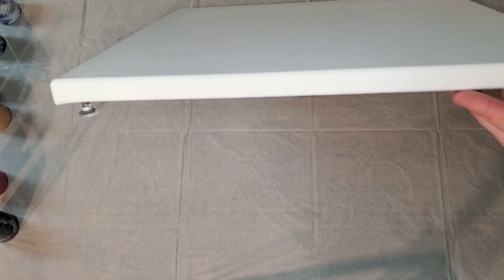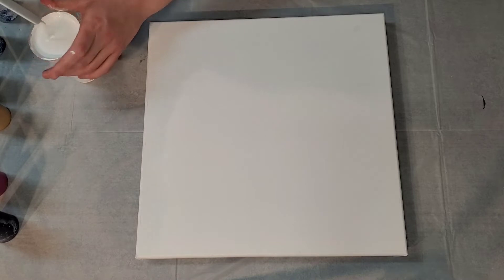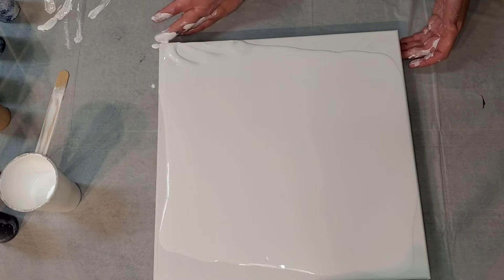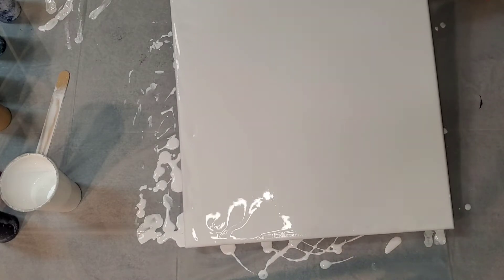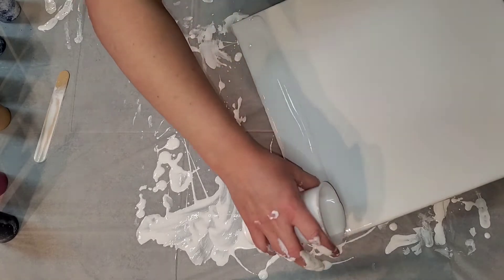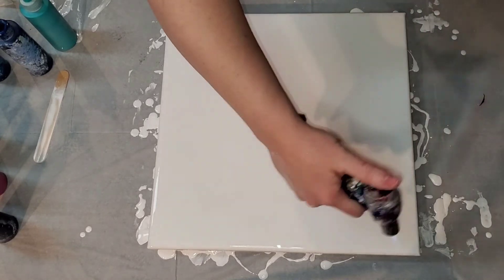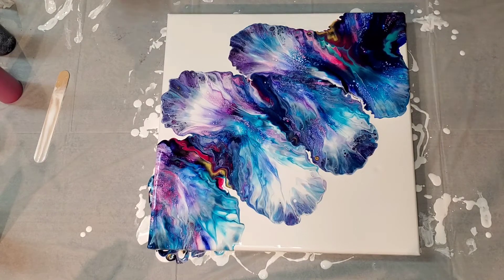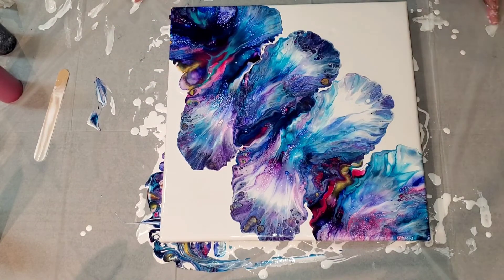#150 - Mandy Versus the Dutch Pour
I have been needing to practice my Dutch Pours after not doing them for a while. The last time I did one, I had a terrible painting day and scraped it three times, so I have been a bit gun shy since then. In this piece, I used way too much paint, so the composition wasn't the best, but I am happy that it was far better than what I did the last time. The gold caused some problems so next time it needs to be towards the bottom. This is a 14x14 level one canvas. Would you keep and varnish or pour over? Curious what you think.

Colors Used:
Thio Violet by Grumbacher
Pebeo Blue Green
24K Gold by Deco Art
Ultramarine Blue by Grumbacher
Artist's Loft Flow White (base)

Save 20% on Everything on the Colourarte website with code Mandy1120. I love Colourarte and I use the resin line also. The new Puttin on the Glitz Primary Elements set is out, and they are semi-opaque and GORGEOUS! There are also now 8 Prizm Pour colors and they are all gorgeous!